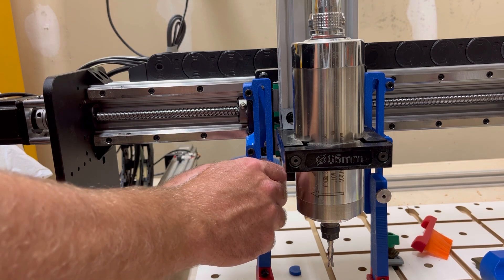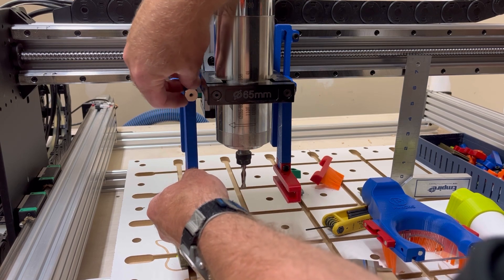Ultimate Bee Z Bracket system for the PWNCNC Dust boots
I really like the @PwnCNC products and wanted to use one of their dust boots on my Ultimate Bee CNC but they don’t have a bracket system for it.
So this is my first run at making a solution to mount the dust boot to the CNC Machine.

Files will be made available via Printables and linked.